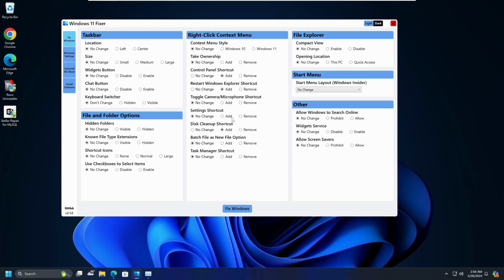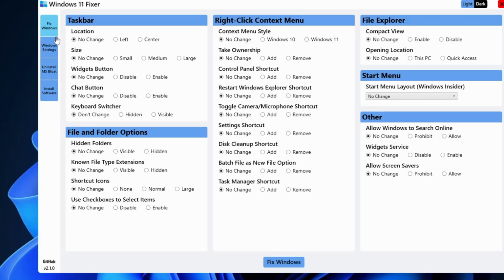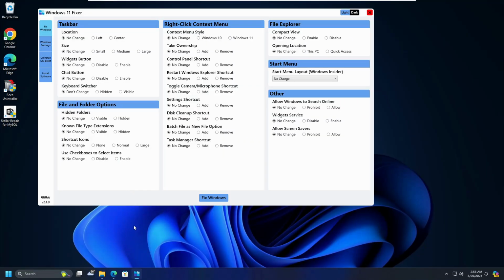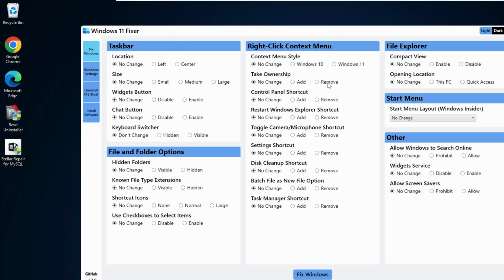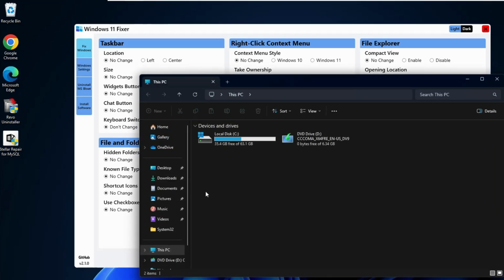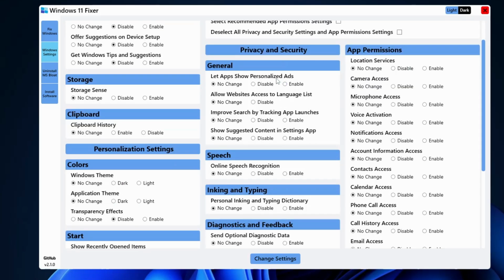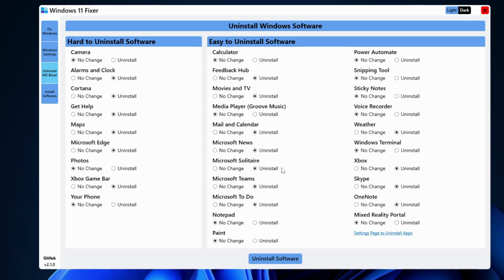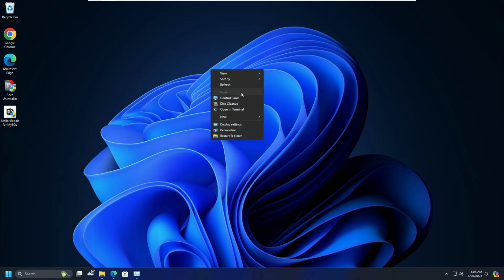⚡️Unleashing the POWER of Windows 11 with This Best & FREE TOOL!!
I found one of the best Windows utilities for Windows 11 that I found super useful. You get useful options that you will get with no other tool.

☑ Watched the video!
☐ Liked?